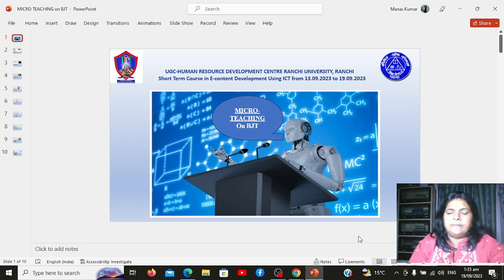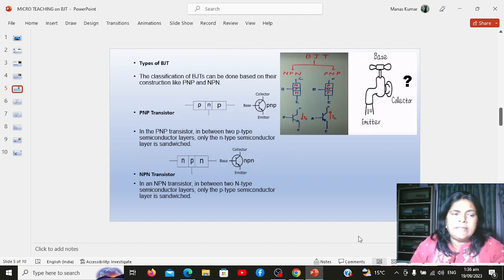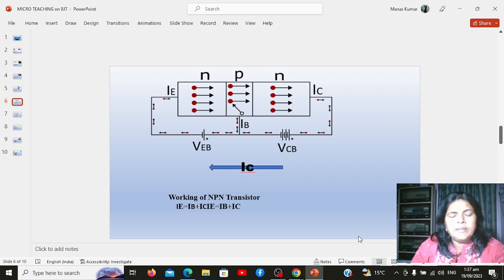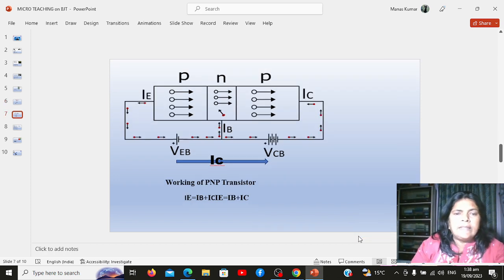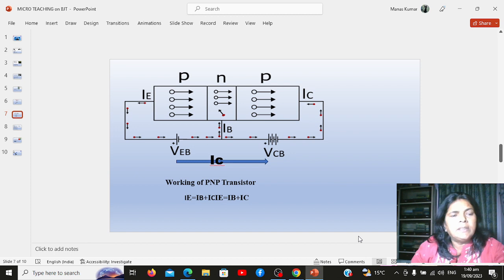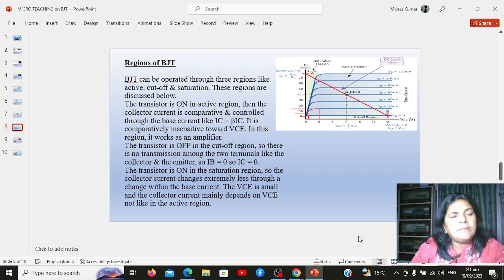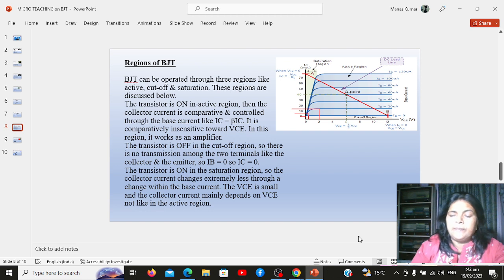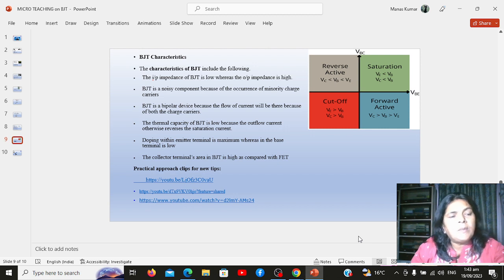ANITA SAGAR:INTRODUCTION OF BJT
A BJT can also be used as a solid state switch in electronic circuits.